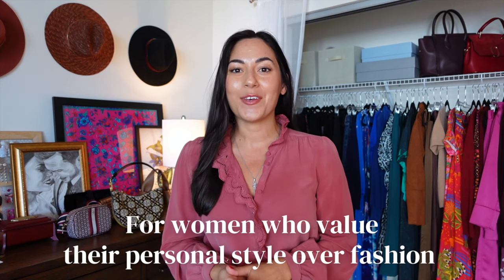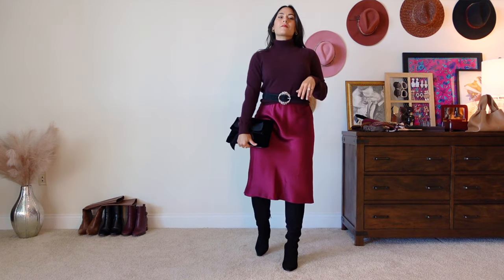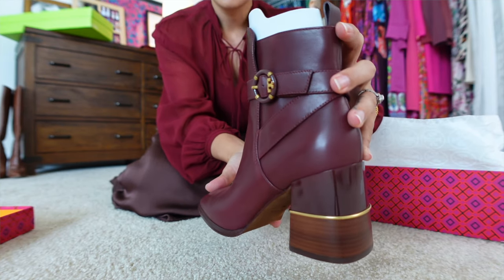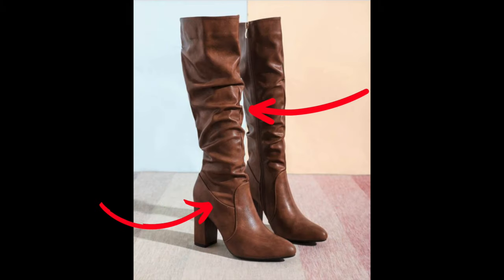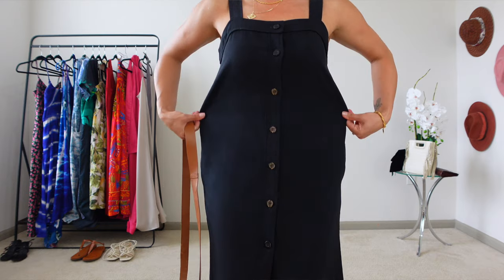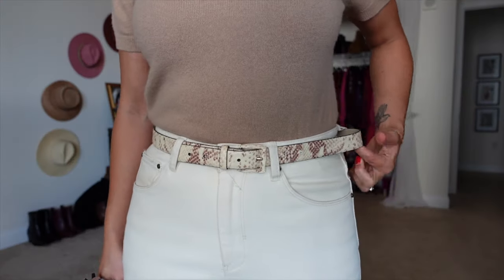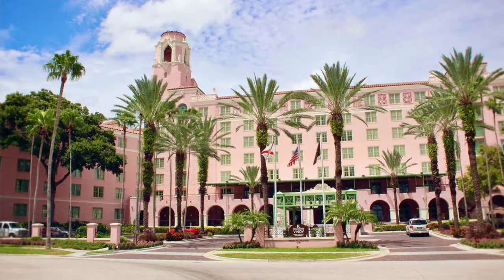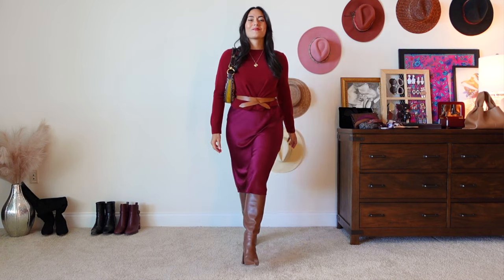High Quality Bags, Boots & Hats for Elevated Outfits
How to wear handbags, knee-high boots, booties, and fedoras to update your outfits. Including shopping tips for higher quality buys and style tips for body flattering outfits! For style with feminine details, colorful sass, and the elevated classics like leather purses, tall boots, and suede statement belts.

🛍️ LINKS:
(Includes commissionable links.)
Tory Burch shoulder bag: SOLD OUT; Similar
Cheaper option
Cheaper option
Black velvet clutch (similar)
Brown clutch
Crossbody bag (similar)

👢 Burgundy booties (similar)
Black option
Fuchsia boots (similar)
Black knee-high boots (similar)
Brown knee-high boots (similar)
Option 2

🥋 Statement belt — western
Statement belt — rosette
Brown leather belt
Leather hole puncher
Fearless tape

Pink hat (similar)
💕 Pink Barrel Chair